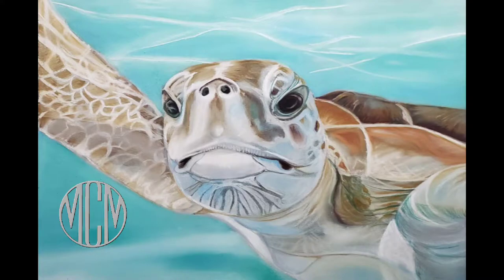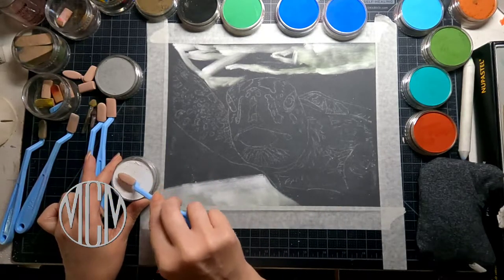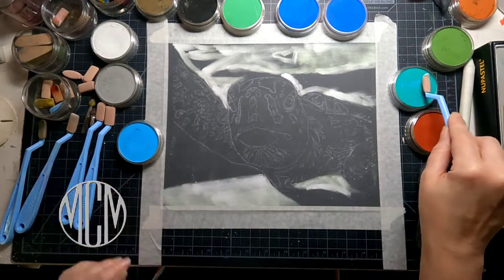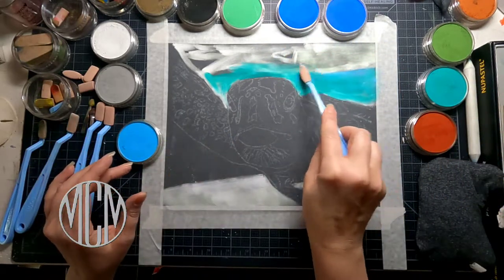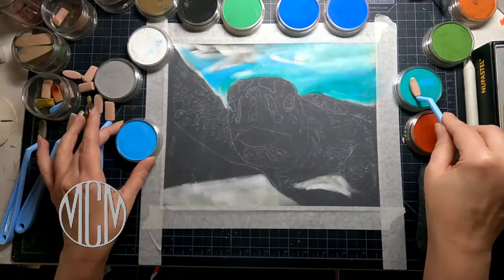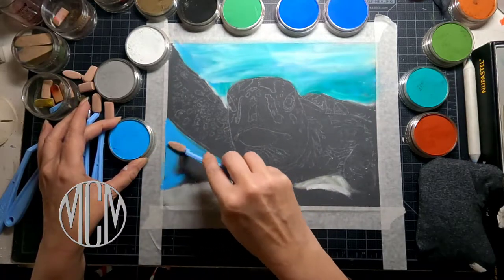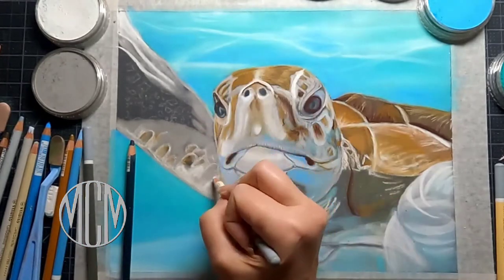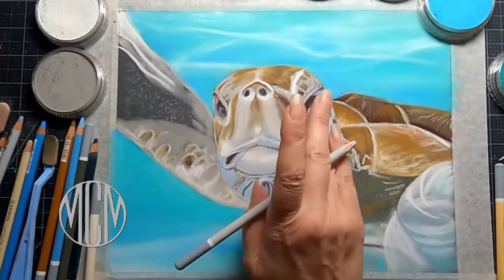Realistic drawing step by step in pastels .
Realistic turtle drawing tutorial fully narrated with pastel. In this video I will teach you how to create an underwater background with pan pastels using sofft tools. I will explain how I use Carbothello pencils stick pastels and pan pastels for this magical turtle .I will talk about blending, layering, and utilizing different types of pastels while creating this time lapse drawing.
I always respond and look forward to hearing from you. I create new content every Thursday and hope you tune in to watch and learn with me!
 My name is Michelle Moreus and I make art tutorials that are fun easy and accessible to everyone. I work in graphite, colored pencils , watercolor, acrylics, pastels and more.

I will give you the sketch, reference photo, and materials list. For a small monthly fee you will have access to Many hours of tutorials , product reviews, tips, tricks, and hacks to up your art game and come out with a drawing you can be proud to show off!

Blue and white pan pastels from pure color collection
Reference image Max pixels
Nupastel pastels
Carbothello pastel pencils
Pan pastels
Faber-Castel FC128272 Creative Studio Soft Pastel Crayons (72 Pack), Assorted
Norocme 12 PCS Blending Stumps and Tortillions Paper Art Blenders with Sandpaper Pencil Sharpener Pointer for Student Artist Charcoal Sketch Drawing Tools
Sofft Tool 62100 Mixed Sponge Covers - Pack of 40 for PanPastel Artist Painting Pastels
Clairefontaine Pastelmat Pastel Card 18 x 24cm 12 Sheets